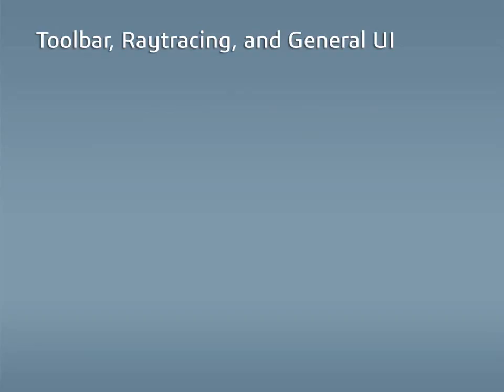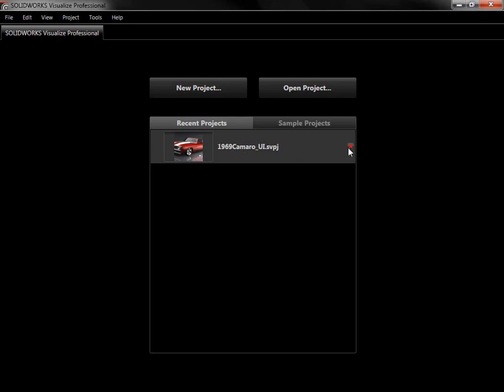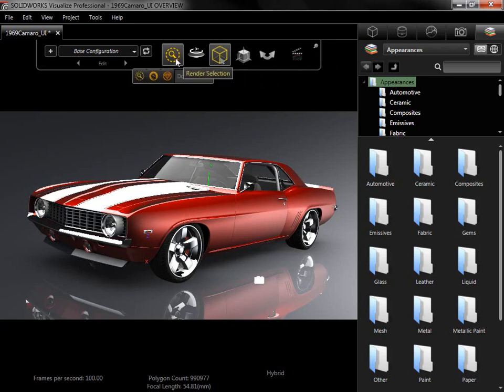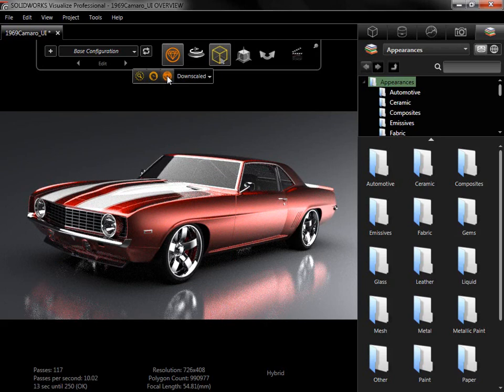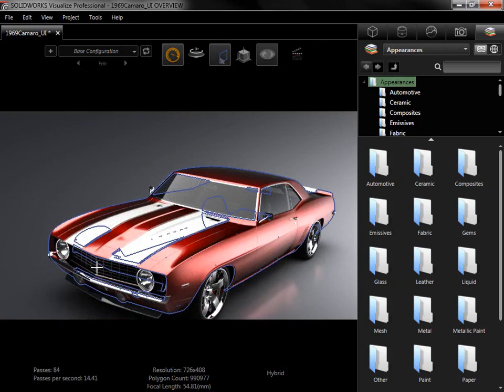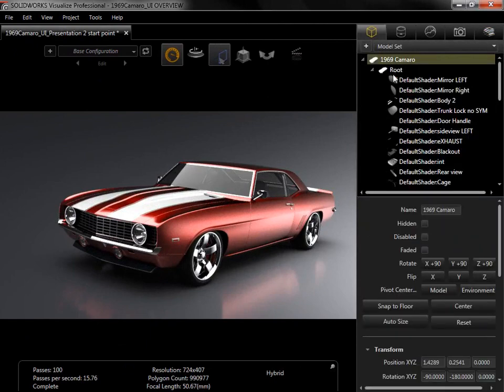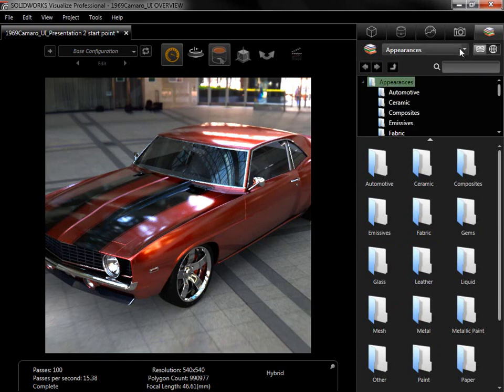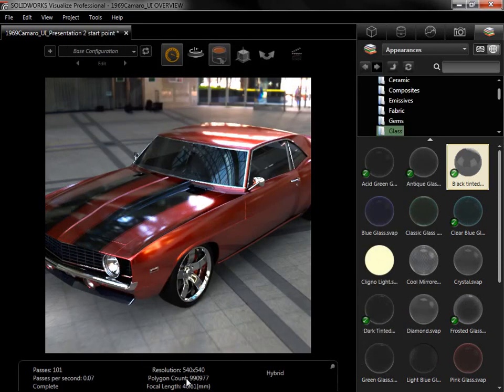SOLIDWORKS Visualize Tutorial Interface Overview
Use SOLIDWORKS Visualize to help you create the most beautiful content possible.  Turn your 3D designs into works of art within minutes.